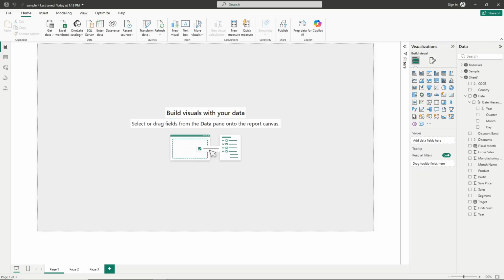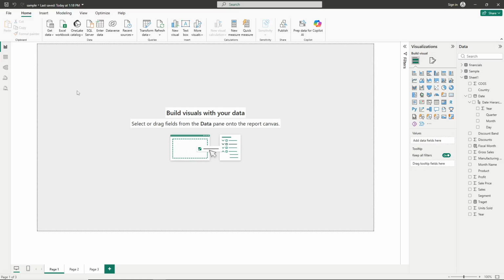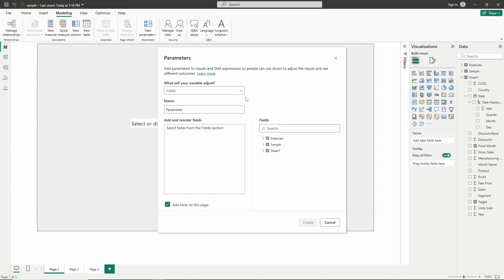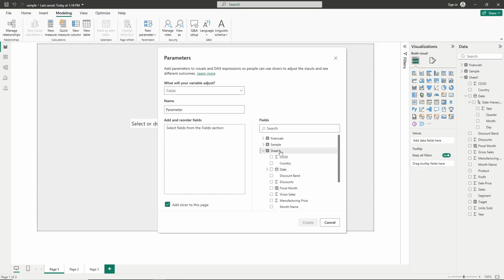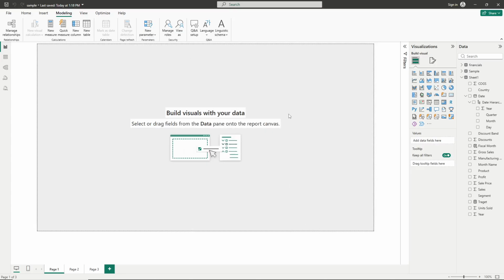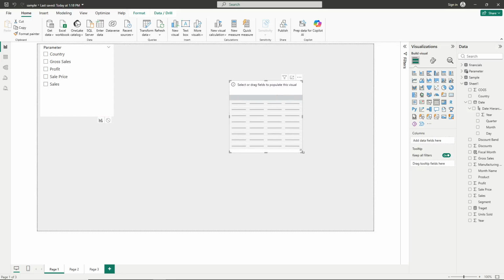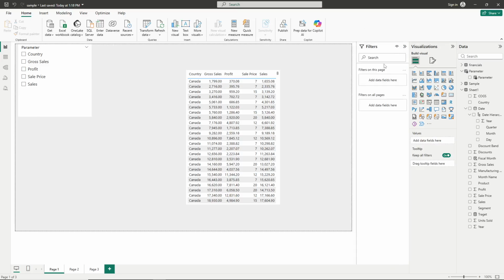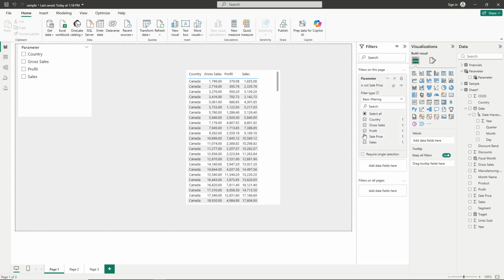How To Hide A Column In Power BI For A Table Visual (Tutorial 2026)